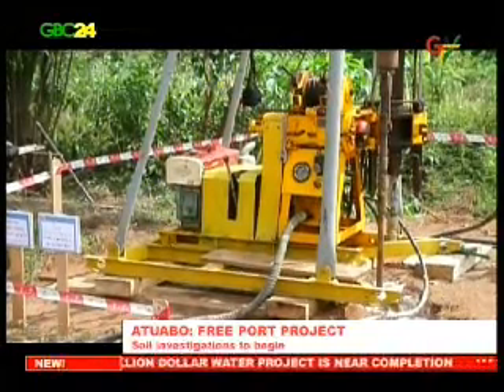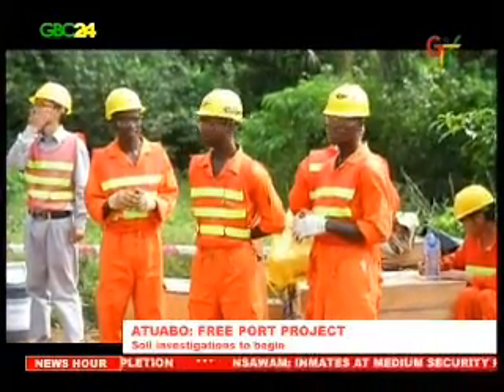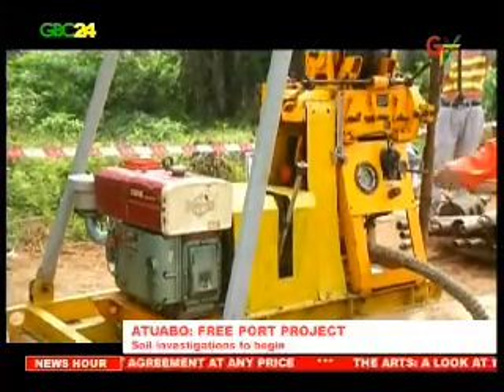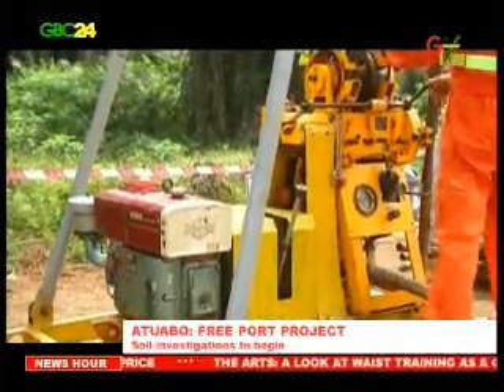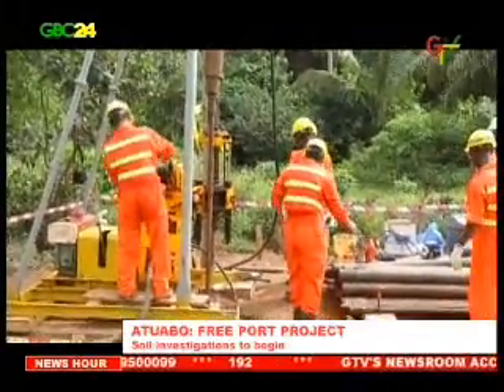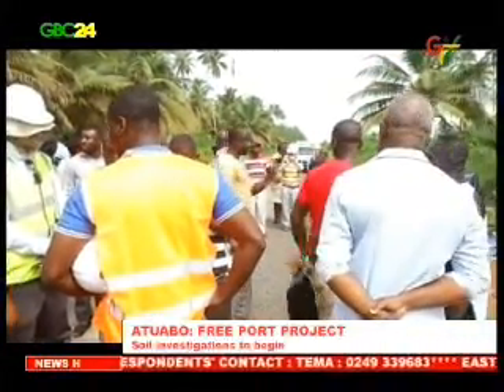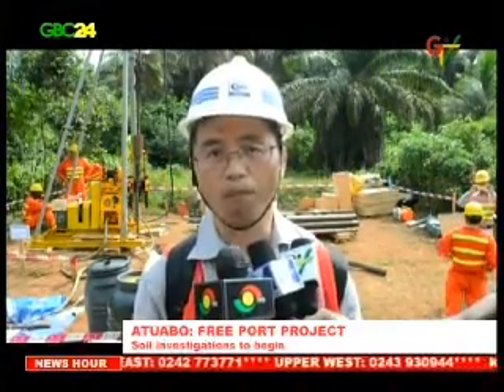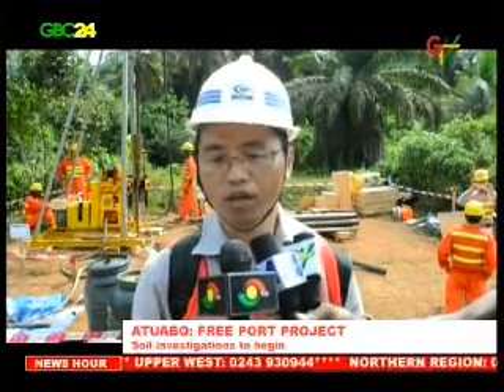Atuabo: Free Port Project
Construction works on a $700m oil and gas terminal at Atuabo in the Western Region is to start by the end of this year. The technical brains have begun detailed soil analysis at the project site, as part of the preliminary stages of the project.